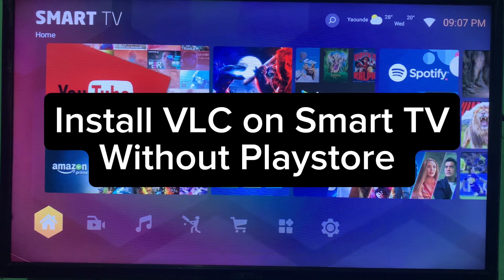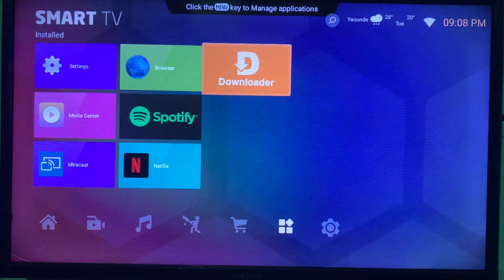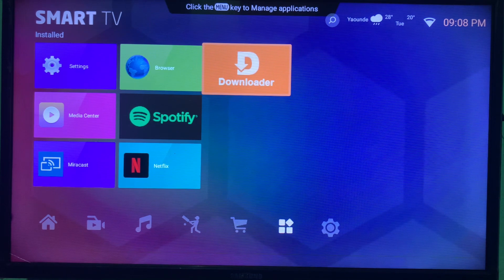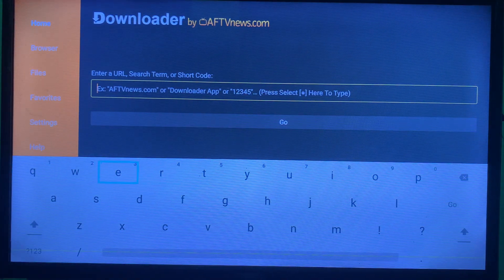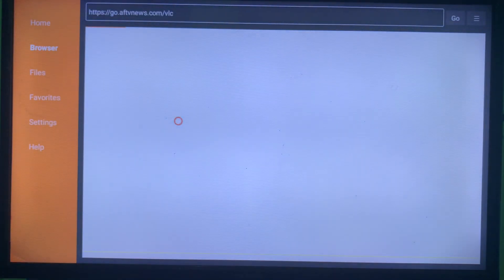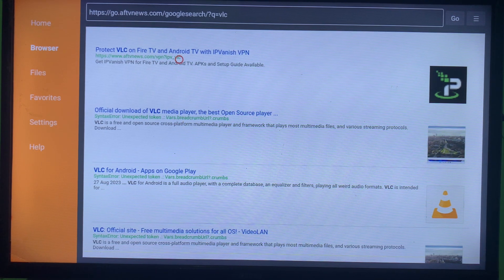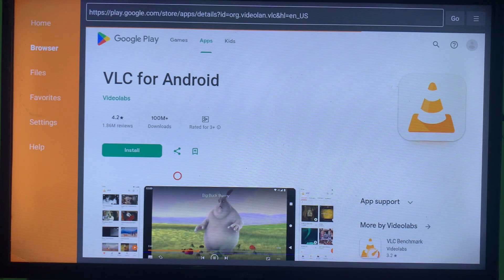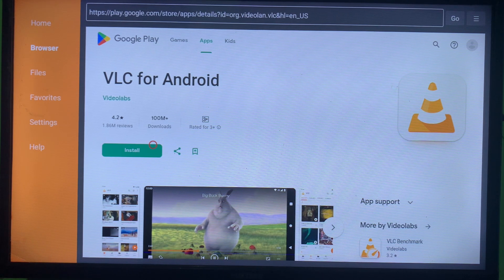How to Install VLC on Smart TV Without Play Store/App Store (Very Easy)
In this tutorial, I will show you how to install VLC on Smart TV without Play Store or App Store installed . If you have been struggling to the video player because you do not have apps Store or Play Store on your smart tv, this is for you.